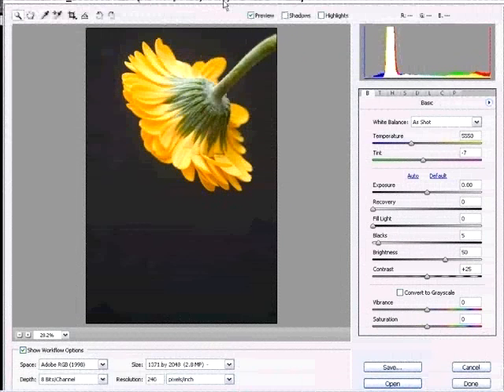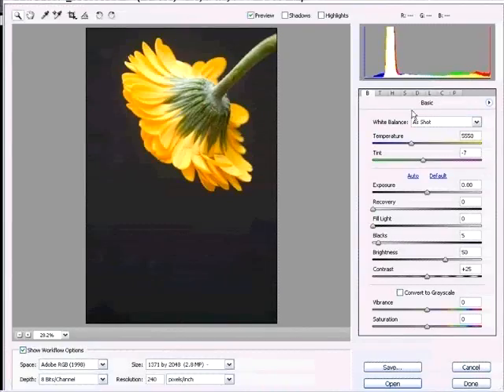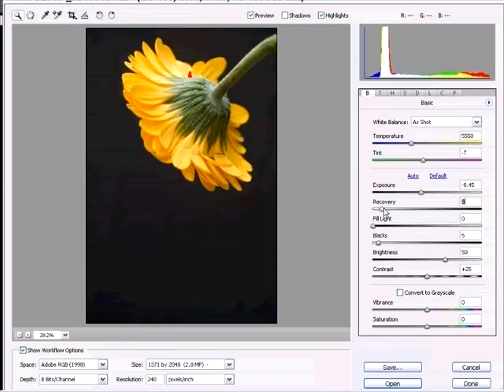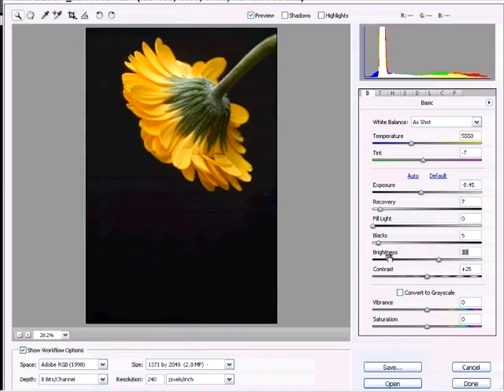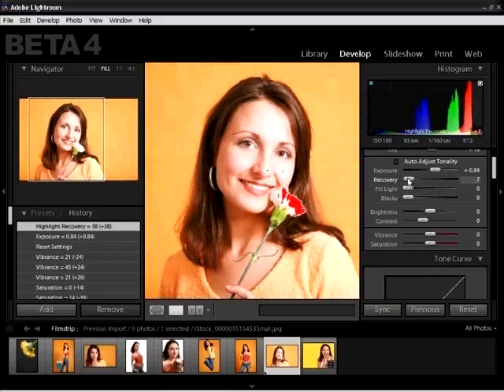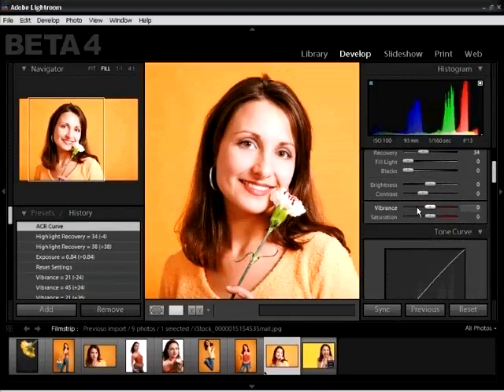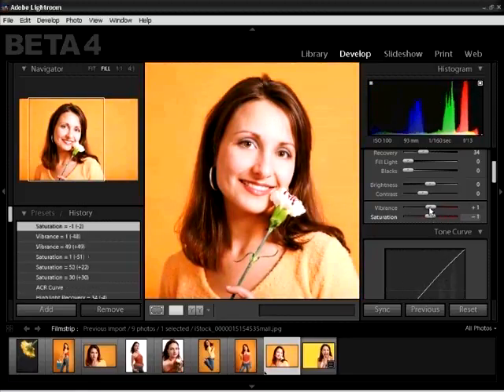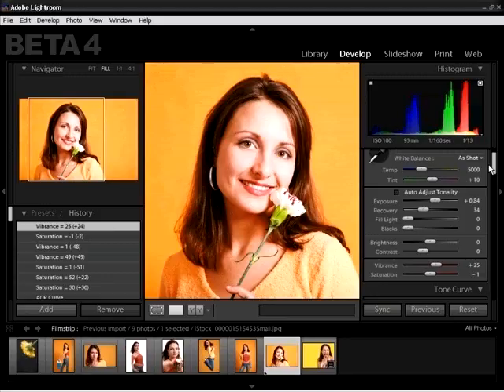The New Camera Raw Controls - Photoshop Tutor